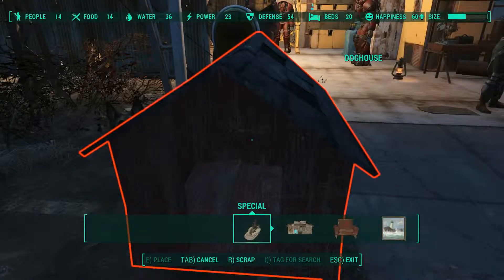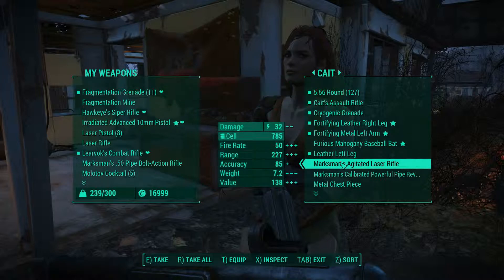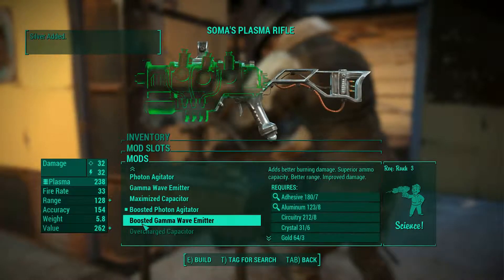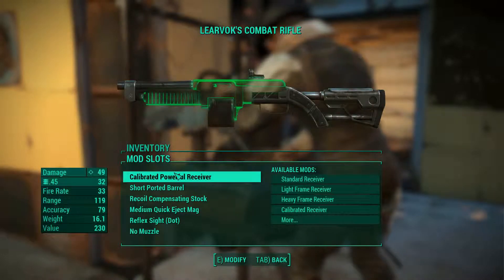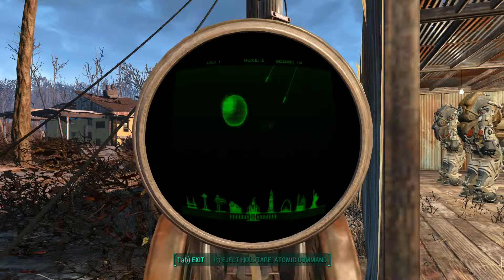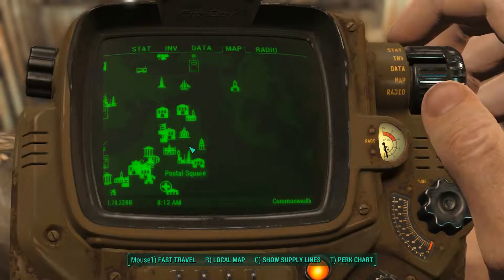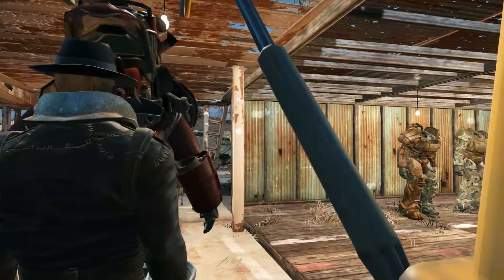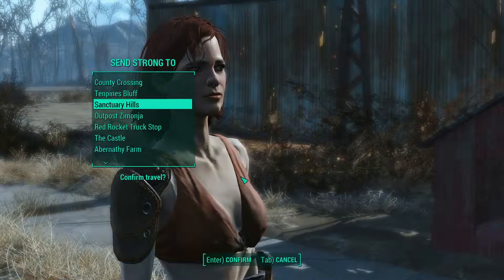Fallout 4 randomness session 3 part 3 - Chilling out at Sanctuary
In which we end this current journey with building up out home.